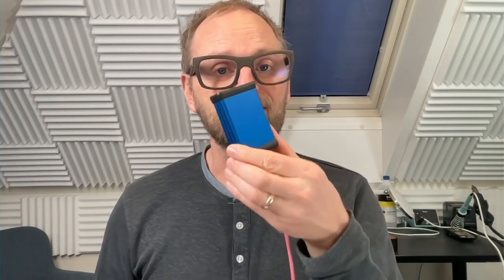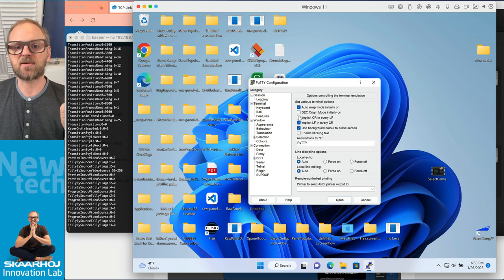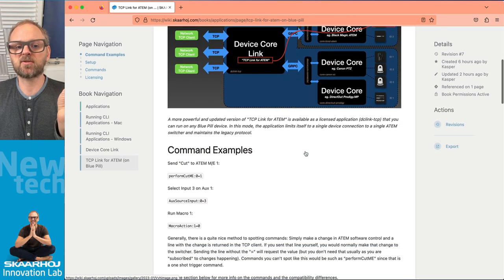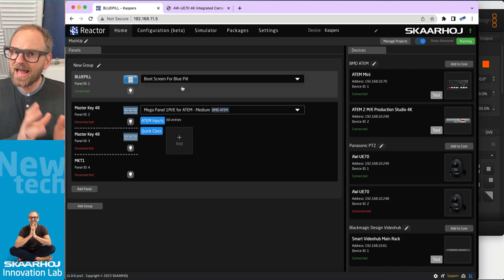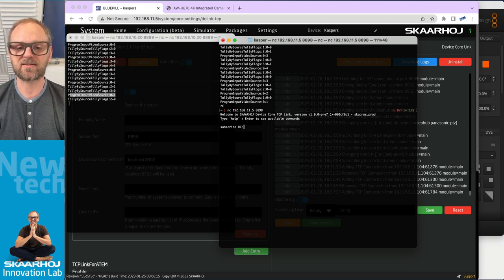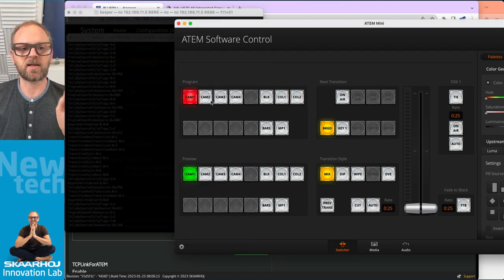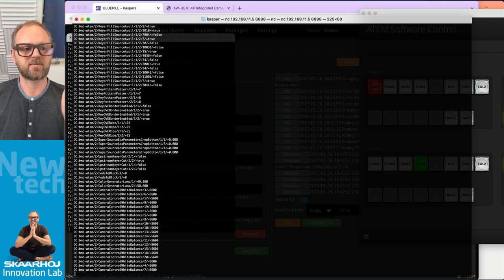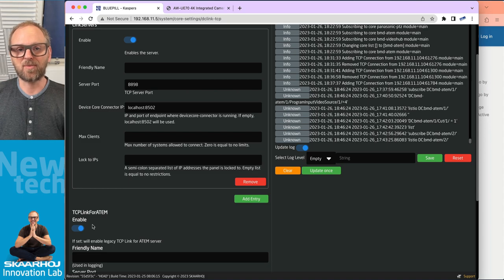TCP Link For ATEM on Blue Pill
Simple text based TCP Interface for ATEM switchers - integrate with Crestron, Extrom, AMX, Qsys easily! The classic TCP Link for ATEM from SKAARHOJ is revived on Blue Pill with support for the newest switchers.